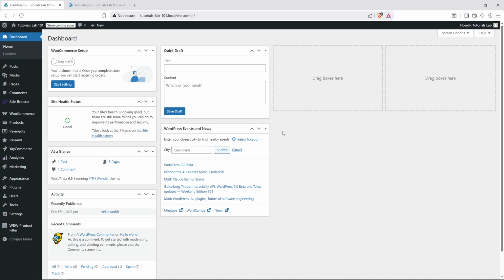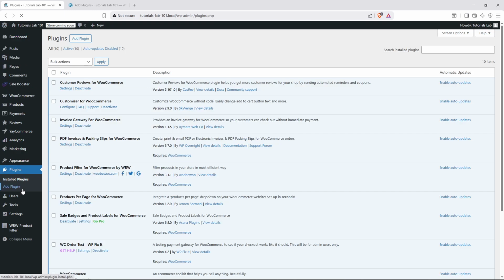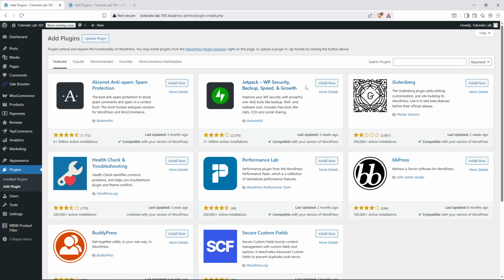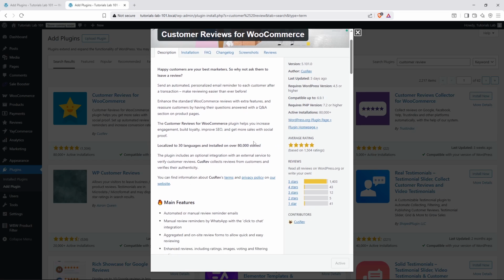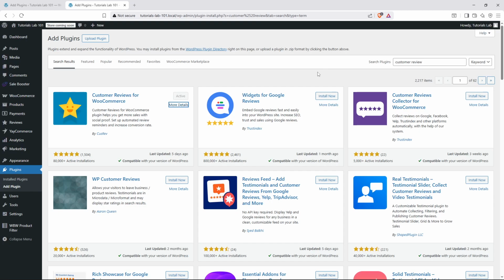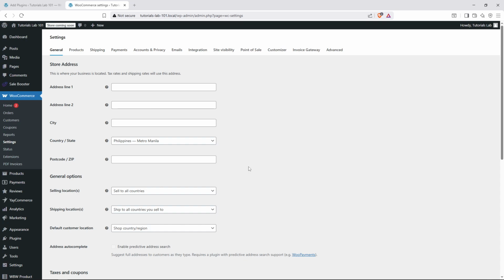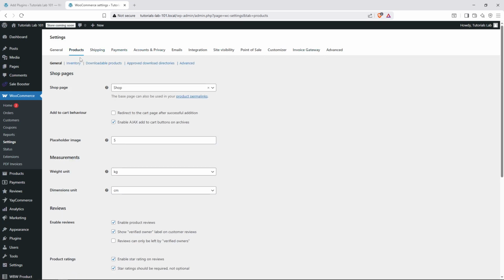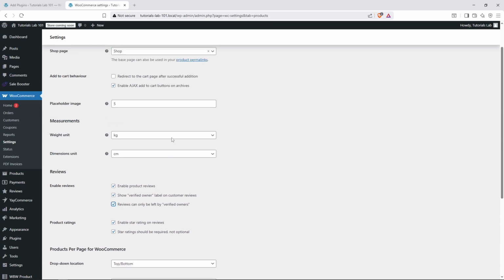How To Add Photo Reviews In WooCommerce (Tutorial 2026)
Along the way, you'll learn add photo reviews to WooCommerce products, setup customer image reviews in WooCommerce, enable visual product reviews WooCommerce store, how to display picture reviews on WooCommerce, WooCommerce product photo reviews tutorial guide, create user generated image reviews WooCommerce, install plugin for photo reviews WooCommerce, steps to add customer photos on WooCommerce reviews, guide to getting image reviews WooCommerce site, WooCommerce product review with photo upload, integrate photo upload feature into WooCommerce reviews, allow customers to upload photos in WooCommerce reviews